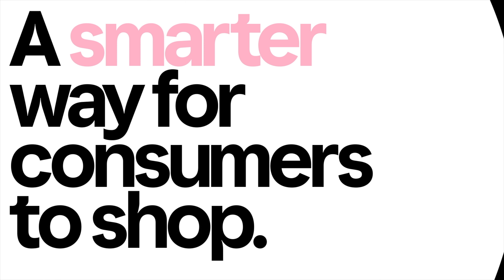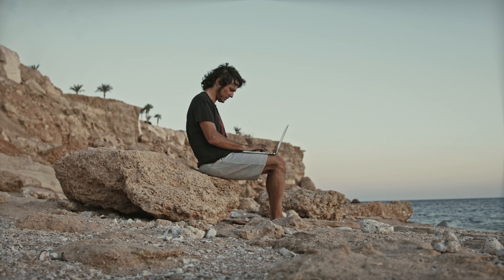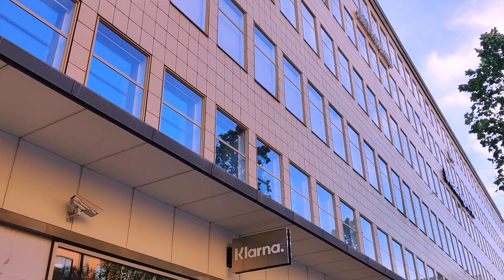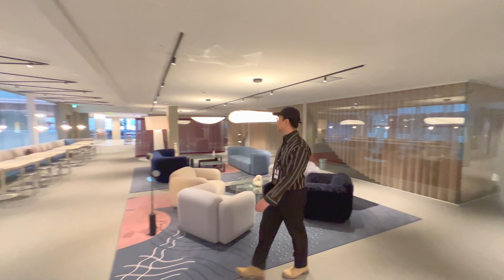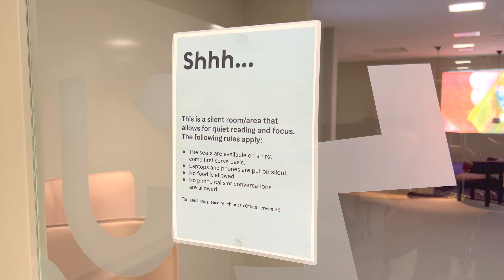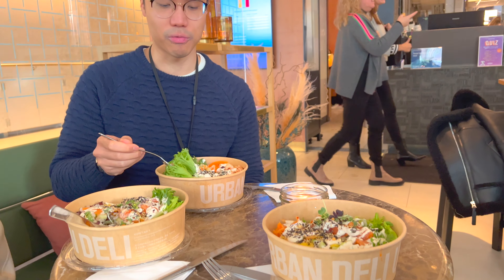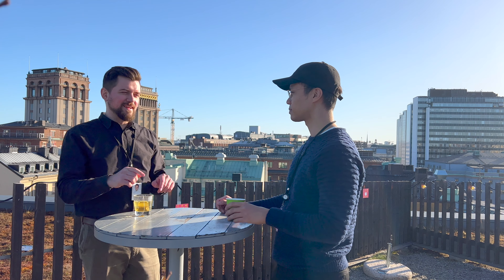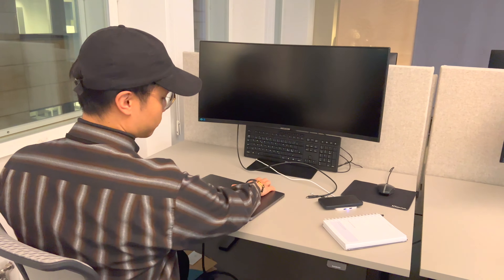Day in the life as a UX Designer at Klarna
Join me for an exclusive behind-the-scenes look at a day in the life of a Product/UX Designer at Klarna!

I filmed this earlier this year, so some aspects may have changed since recording.

A huge shoutout to my colleague @leonardthiele who was instrumental in making this video happen. Not only did he assist with the recording, but I also had the opportunity to use his top-notch equipment. Don't forget to check out his video on life as an Engineering Manager at Klarna

💬 Drop your questions and comments below – I'd love to hear your thoughts and answer any queries about being a Product Designer at Klarna.